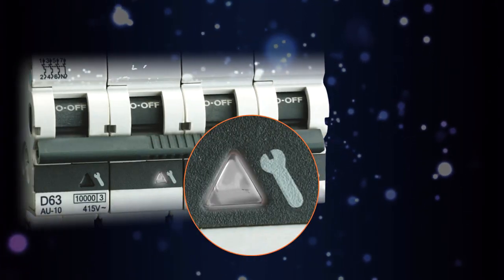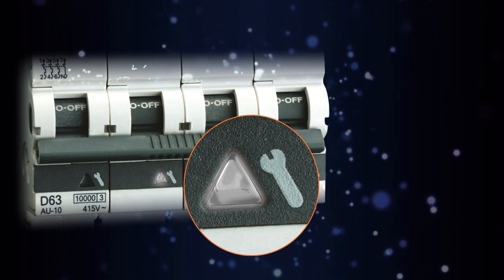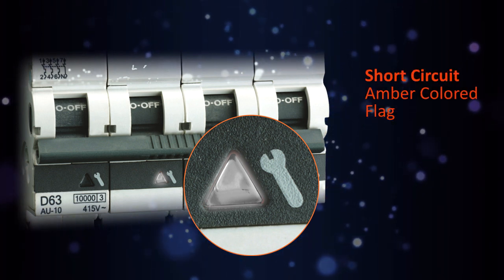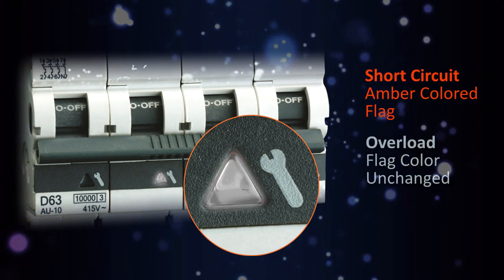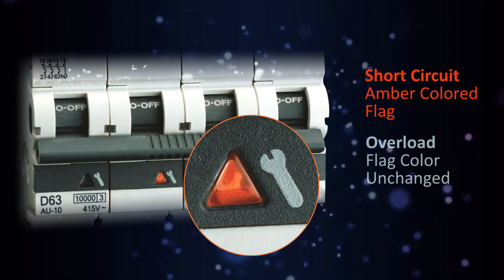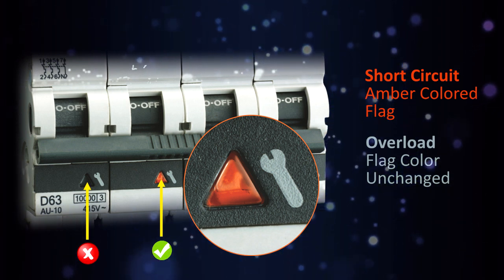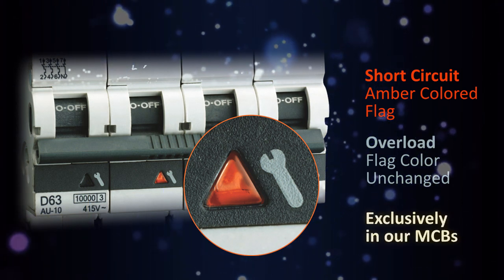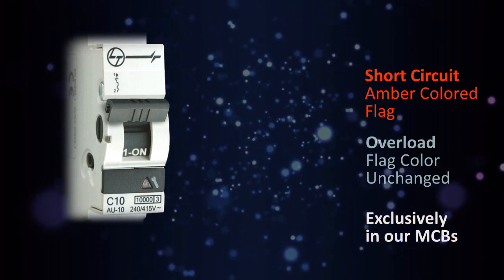MCB with short circuit fault indication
When MCB trips, our general tendency is to switch it on again. If it has tripped due to overload switching it on might be ok, but if the reason for tripping is short circuit, switching on the MCB can be detrimental. Are there any means by which one can know the reason of MCB tripping? The
answer is “yes”- With our range of MCBs. When these MCBs trip on short circuit fault, it indicates through an amber-colored flag and there will not be any indication when MCBs trip due to overload fault. Moreover, in the case of multi-pole MCBs, short circuit indication in each face helps in easy identification of faulty face which minimizes the downtime to fix the fault. So next time you switch on the tripped MCB, check for the reason of tripping and have no regrets later.